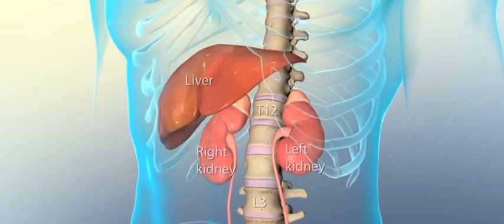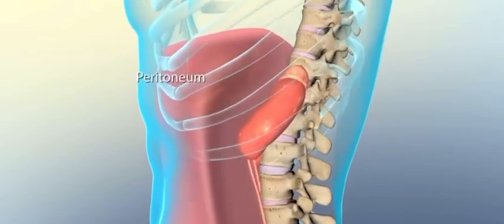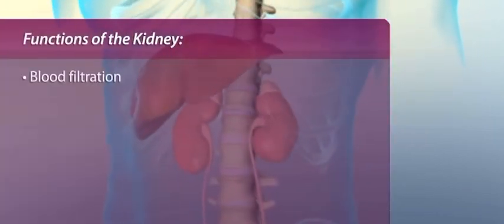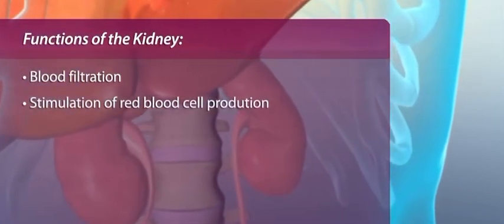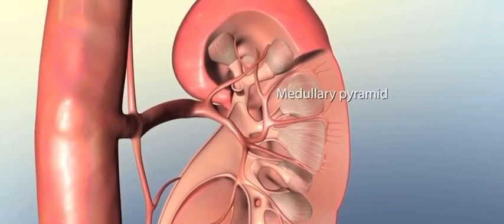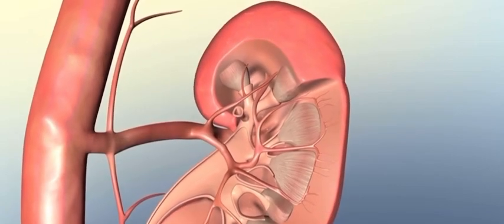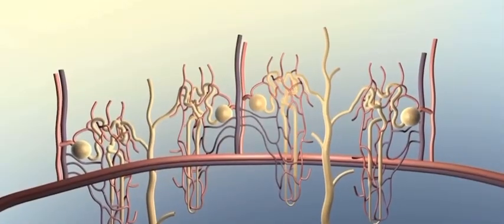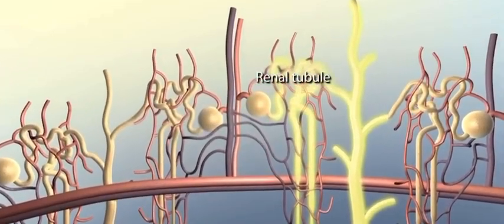Kidney failure (3d animation) Human Anatomy and physiology